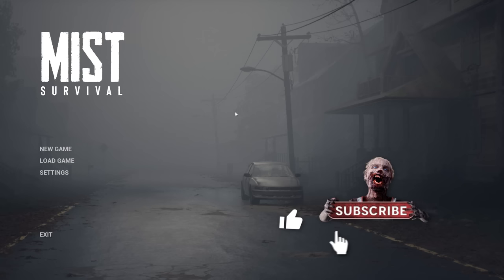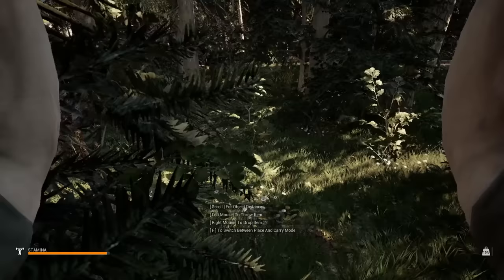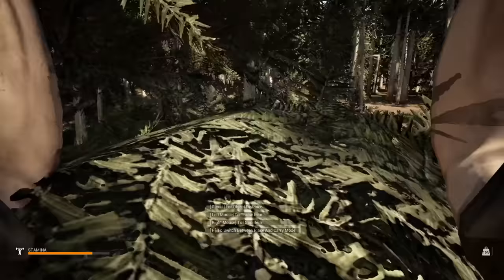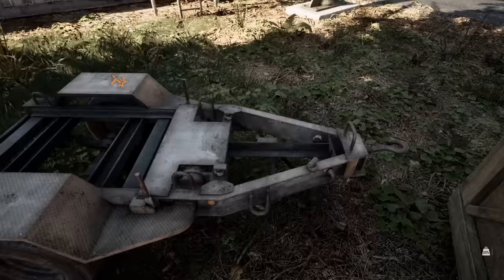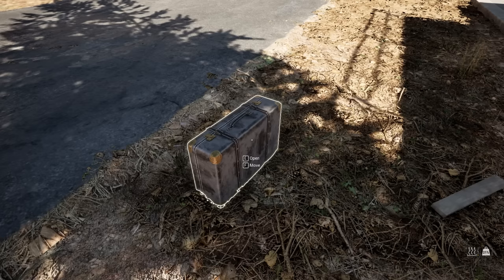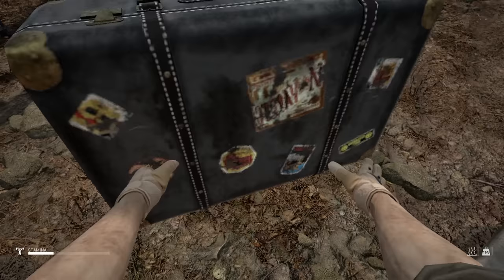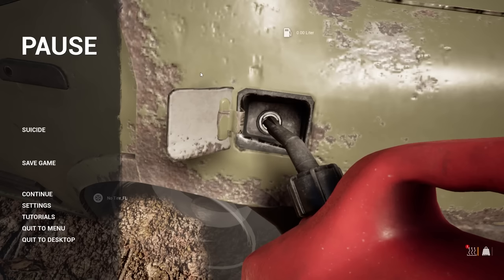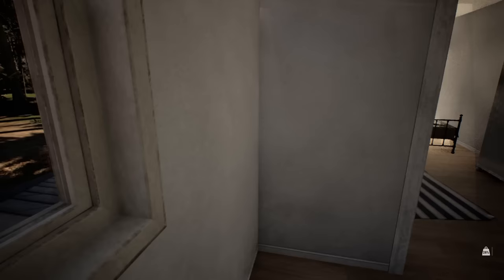Day 1 Promising New Updates | Mist Survival Gameplay | Part 1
Mist Survival Gameplay Let’s Play - MIST SURVIVAL is a Single-player, survival, stealth, sandbox game